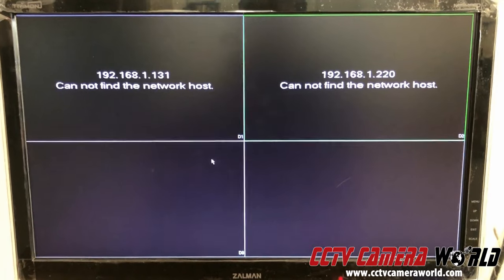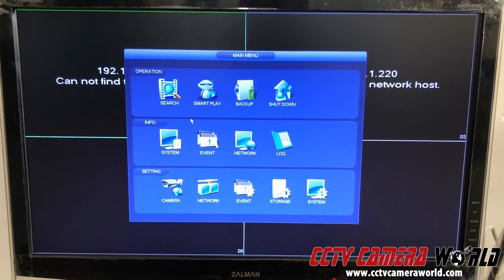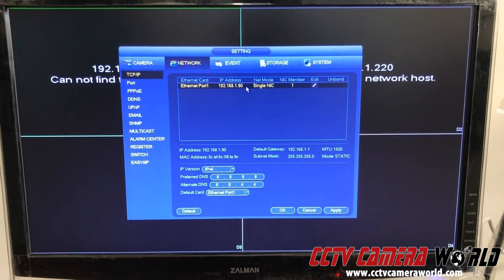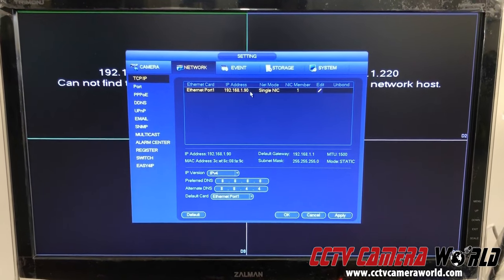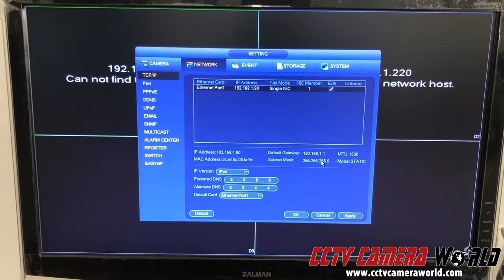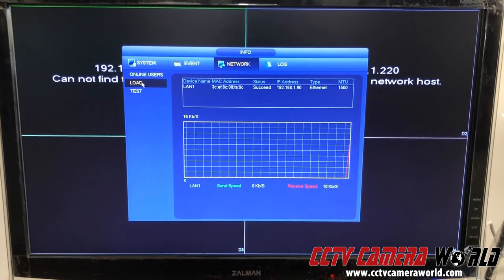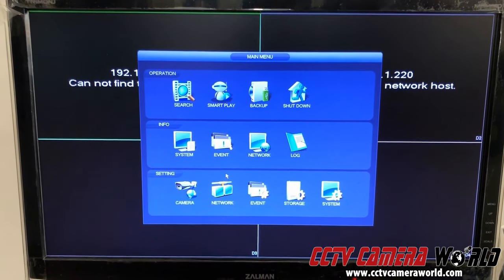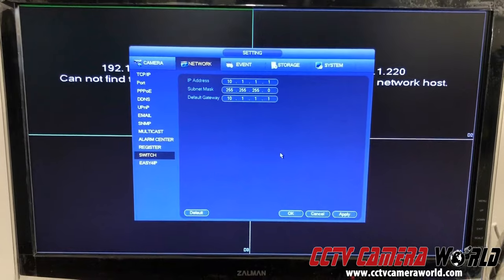How to check the IP address of your NVR or DVR